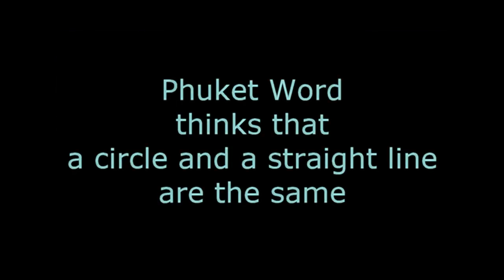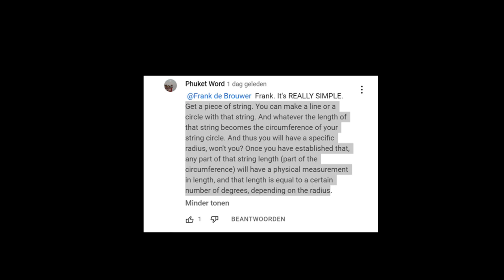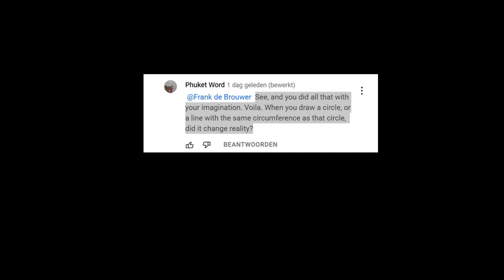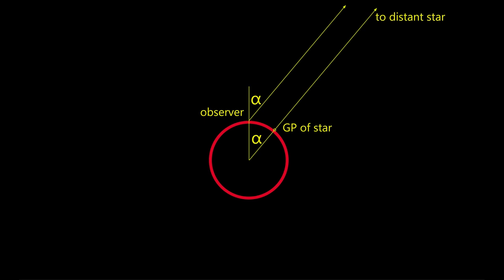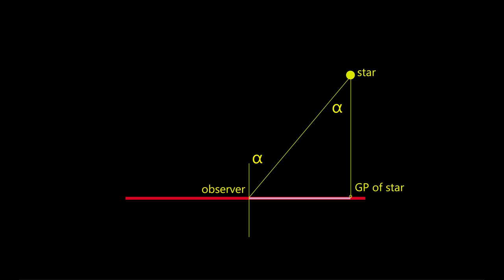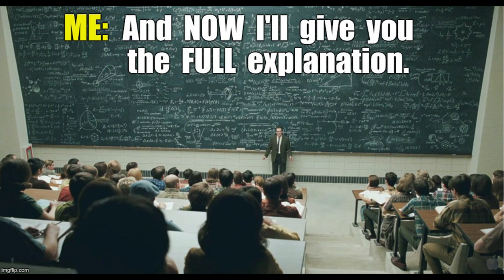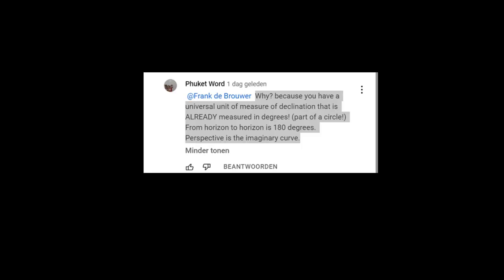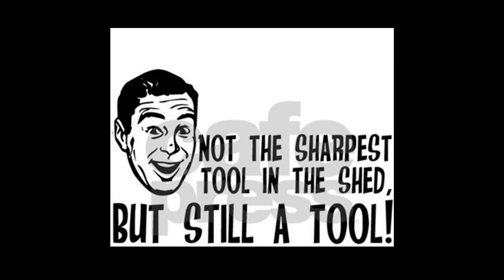flat earth nonsense 73 phuket word thinks that a circle and a straight line are the same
In trying to explain how the 60 nautical miles per degree would work on a flat earth, Phuket Word has come up with an original, but silly new explanation. It requires thinking that a circle has the same properties as a straight line.